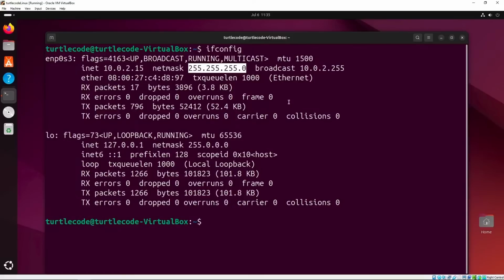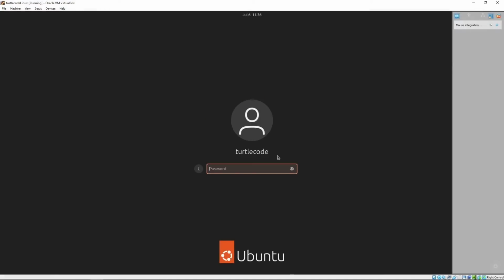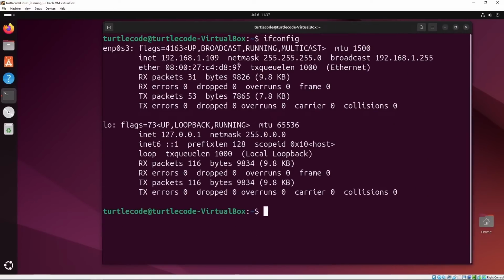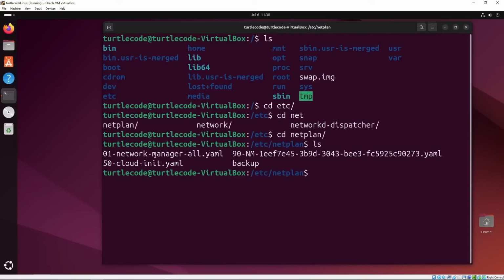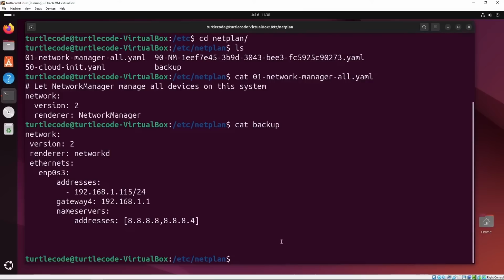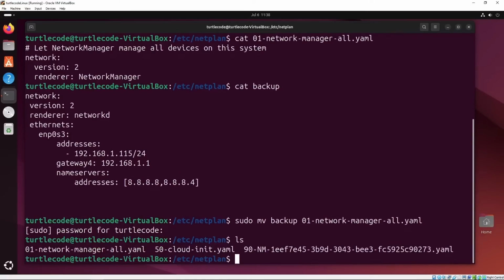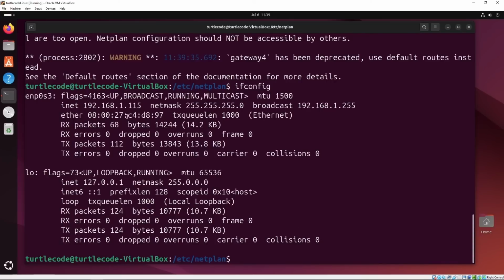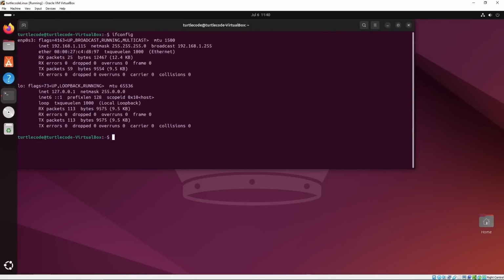Linux Setup Static IP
Linux operating system is frequently used in servers. On the machine running the Linux operating system, static IP is preferred instead of dynamic. In this video, we will learn how to define static ip in Linux Ubuntu.

In this video you can find answers to the following questions about Linux.

✅ How to define static IP in Linux?
✅ How to see machine IP in Linux?
✅ What is the netplan apply command in Linux?